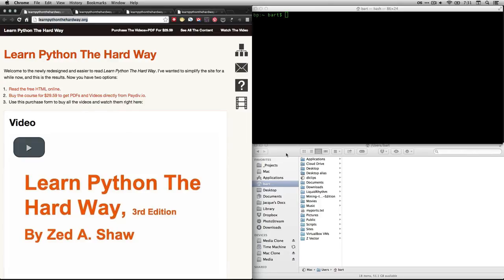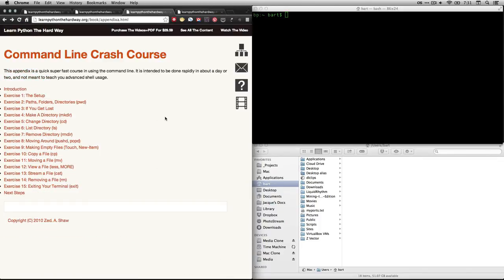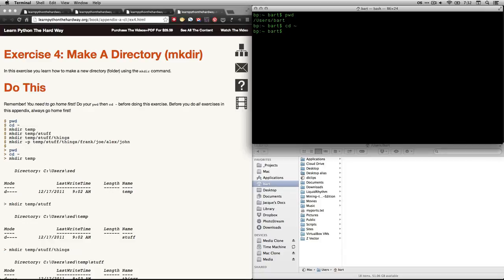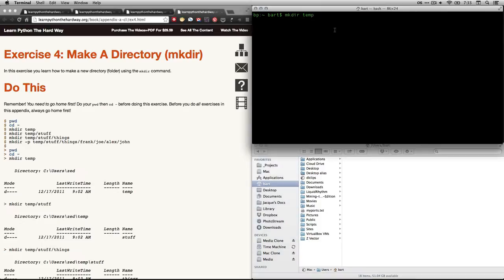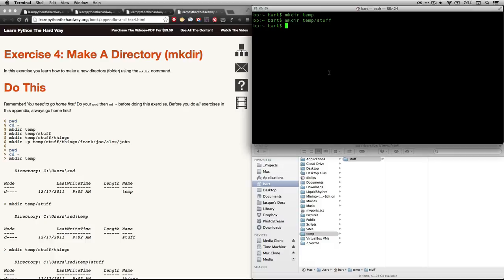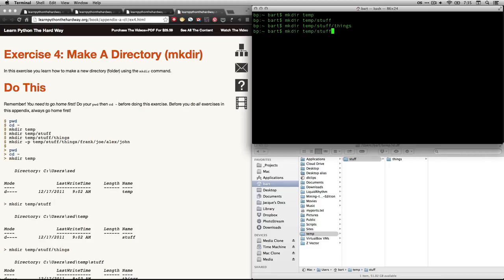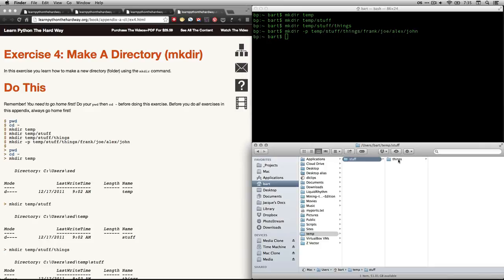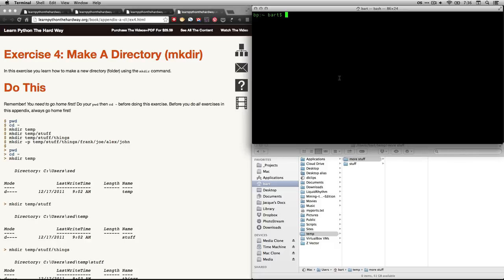Command Line Crash Course - Ex 04 - Make a Directory (mkdir)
Create a "directory" or folder using "mkdir." This is a walkthrough video for the "Command Line Crash Course" from Zed Shaw's excellent book "Learn Python the Hard Way." where you can purchase a downloadable version and his own videos.